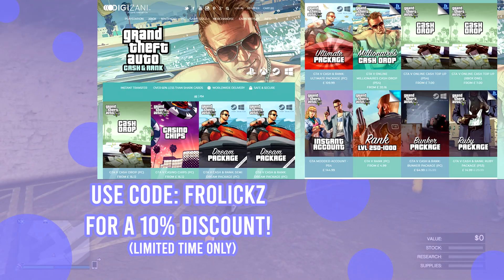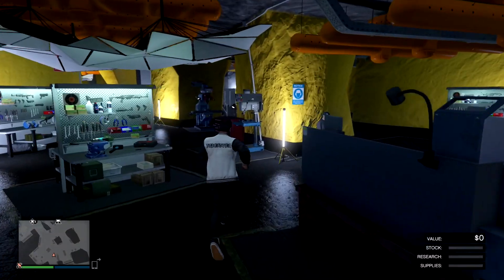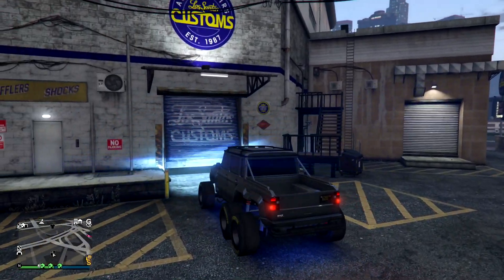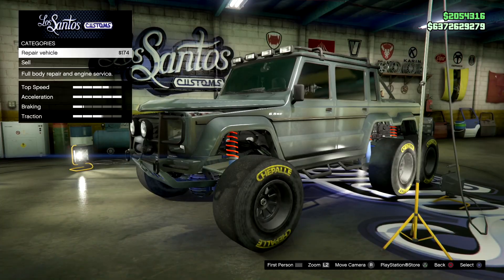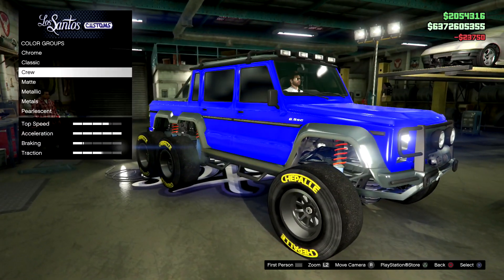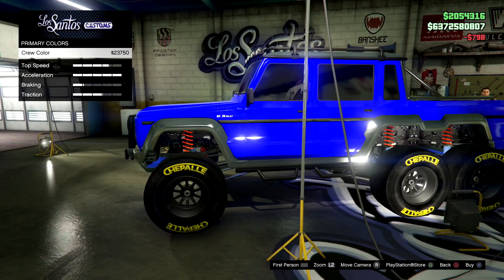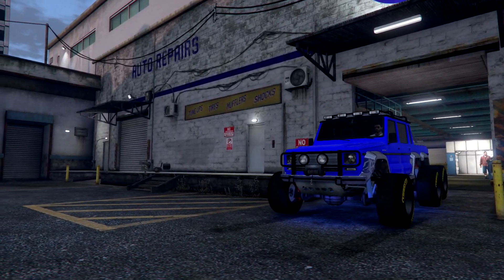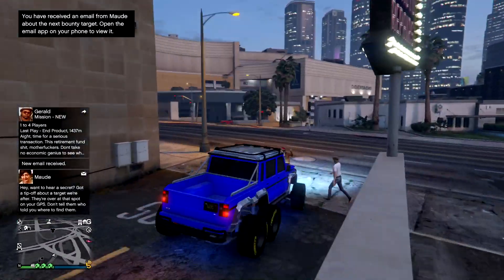GTA 5 - BLACKLIGHT MODDED CREW COLOR (Crew Color Update/Kick Wave)